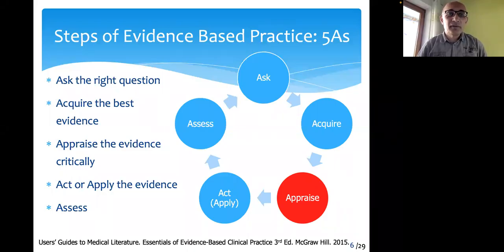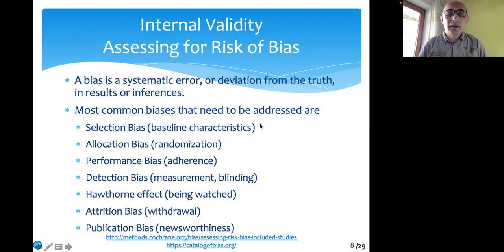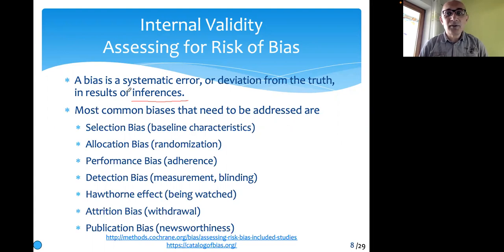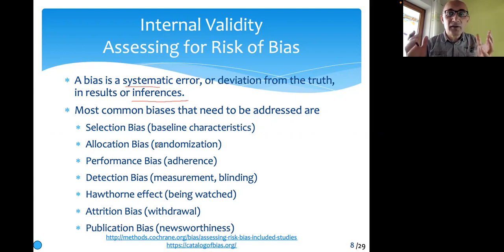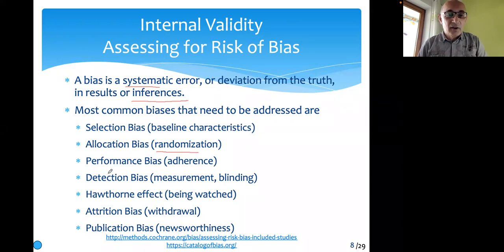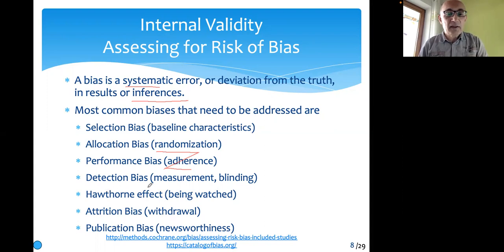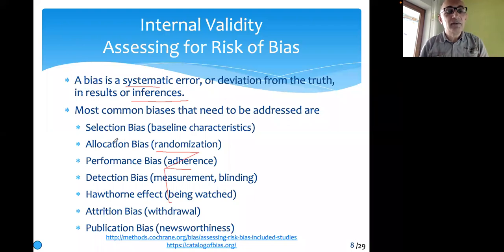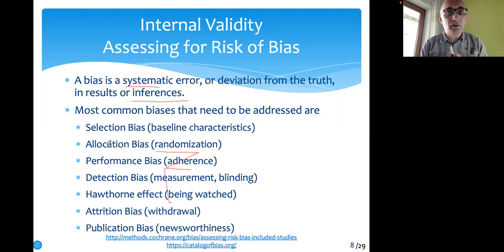T9-2 Appraisal of the evidence - Bias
EBM 9: Appraisal - part 2